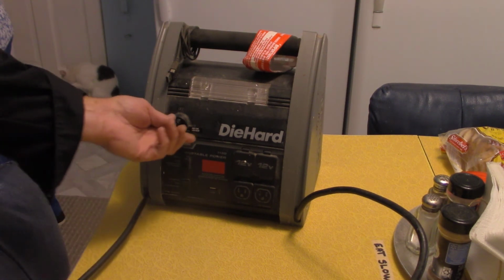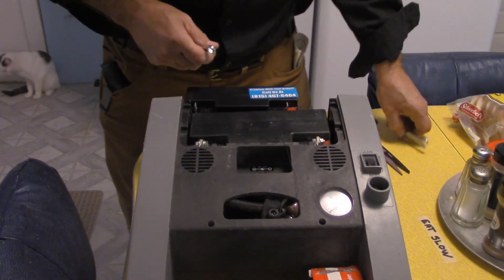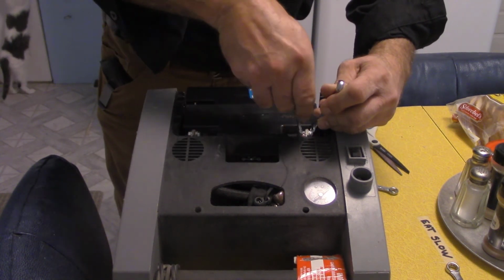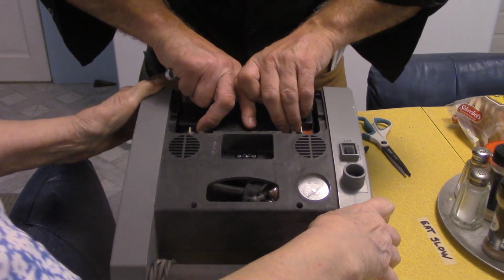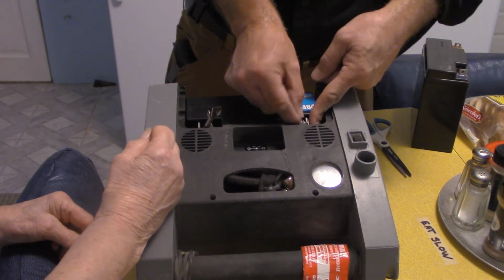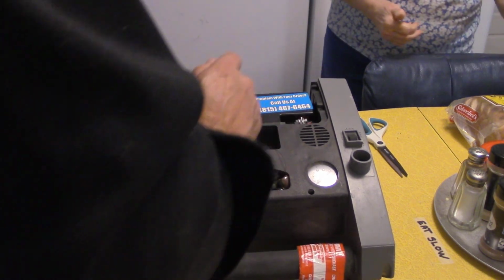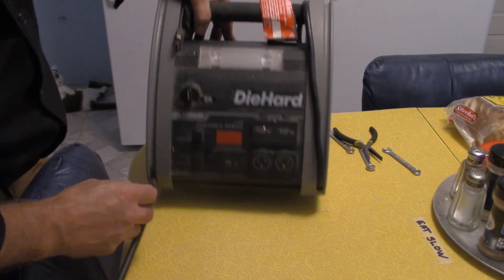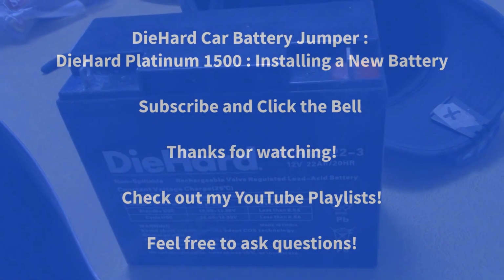DieHard Car Battery Jumper: DieHard Platinum 1500 : Installing a New Battery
Mighty Max Battery 12V 22AH Replacement Battery for Die Hard Portable Jump Starter 1150